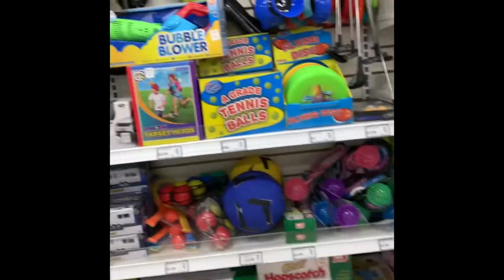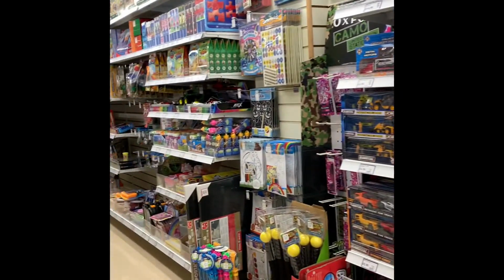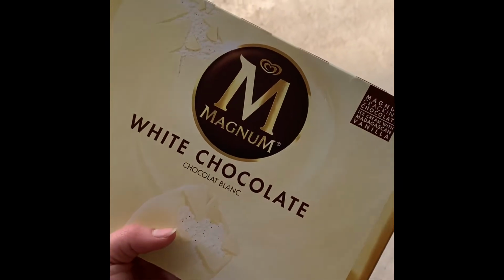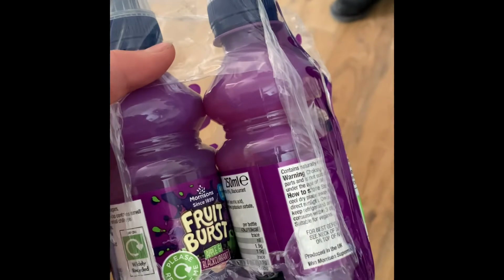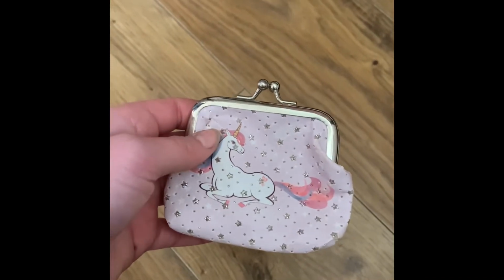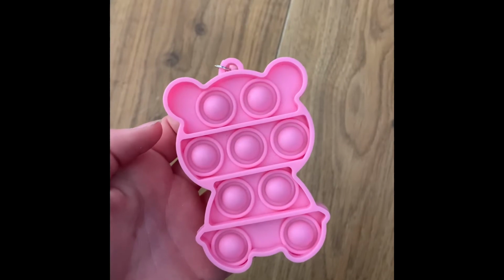Come look in the shops and a bit of a shopping haul